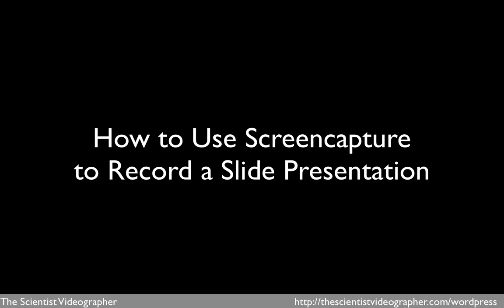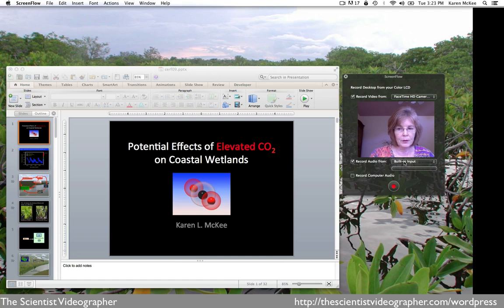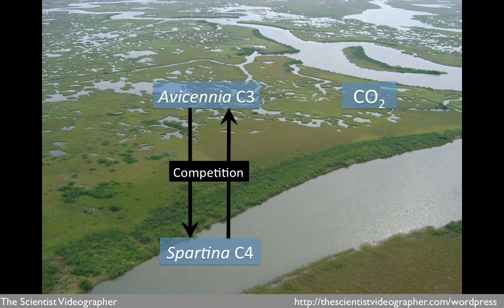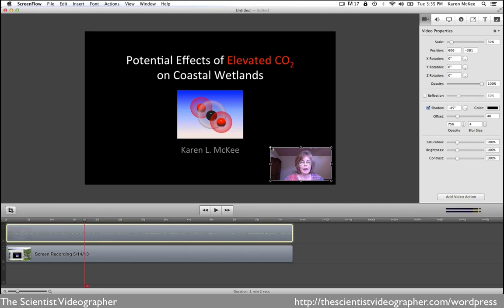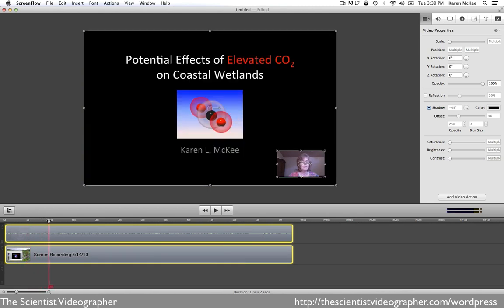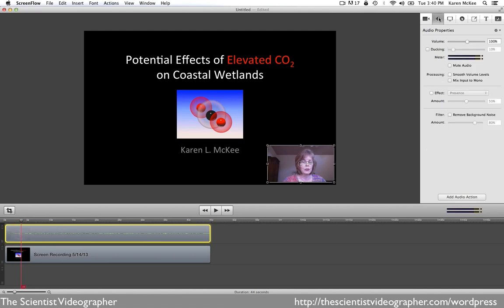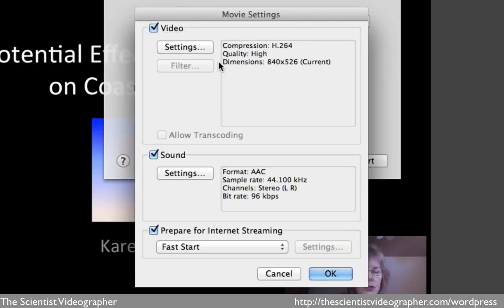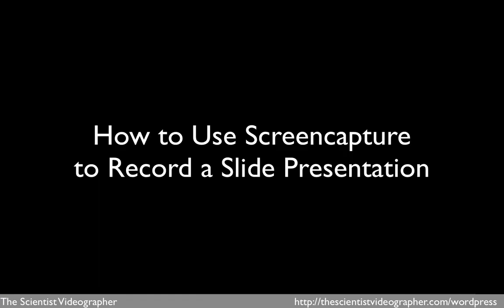How to Record A PowerPoint Presentation with Screenflow (updated)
This video shows how to record a PowerPoint presentation with screen capture software. If you are a scientist, educator, or student, watching this tutorial will help you learn how to make a video of a conference presentation, a seminar, a lecture, or a virtual lesson to post online or to submit with a job application/promotion materials.